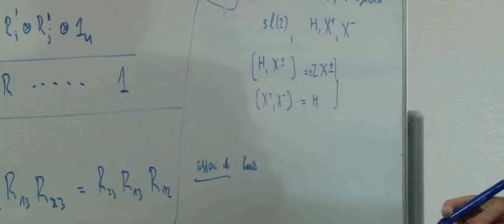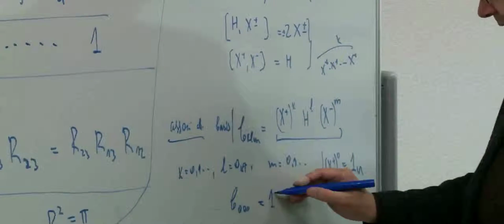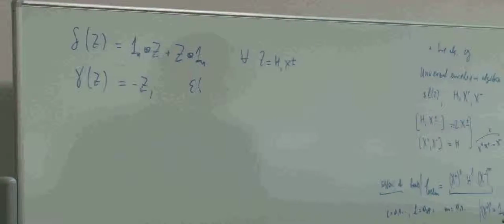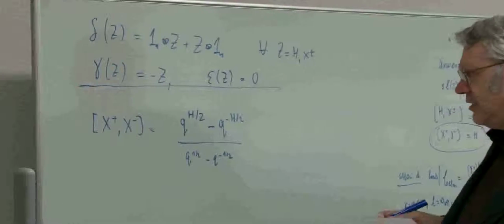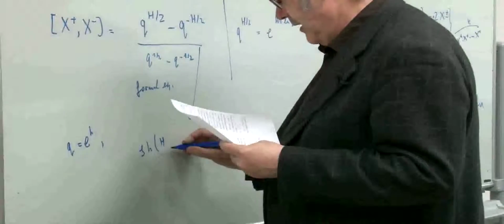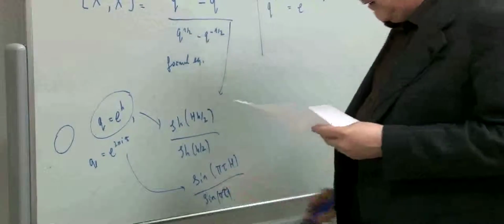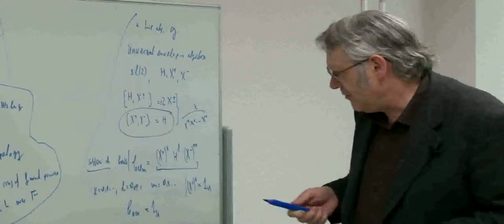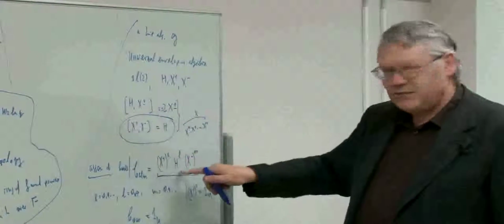Mathematics and Information Sciences Lecture#007_5/10